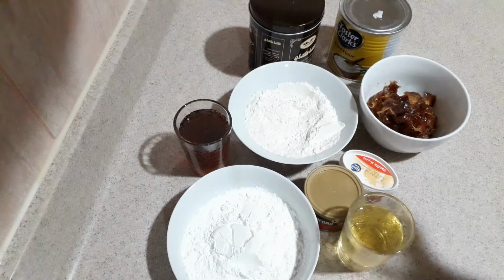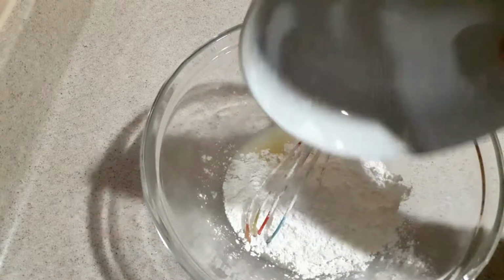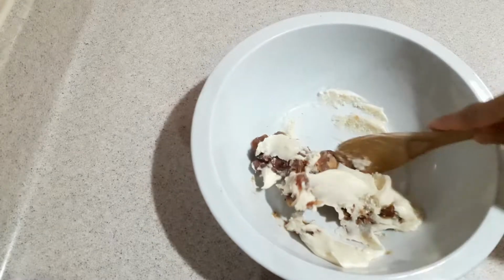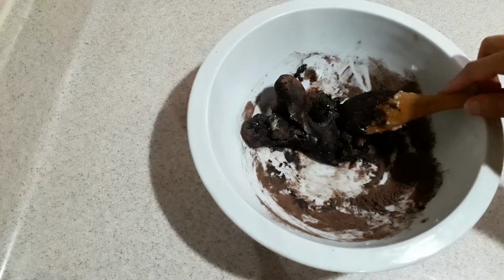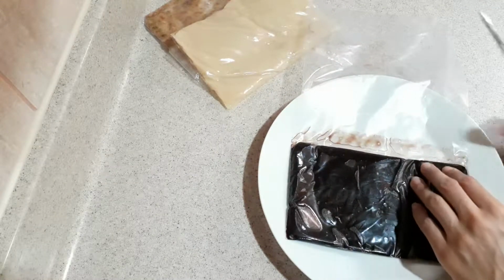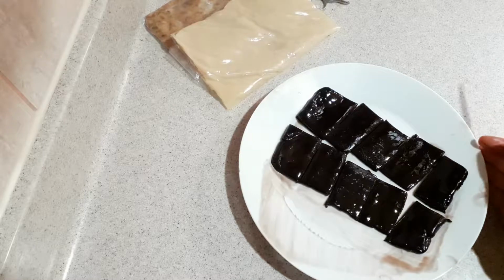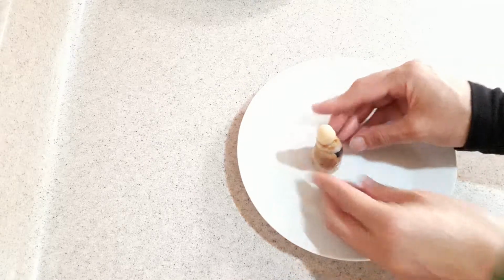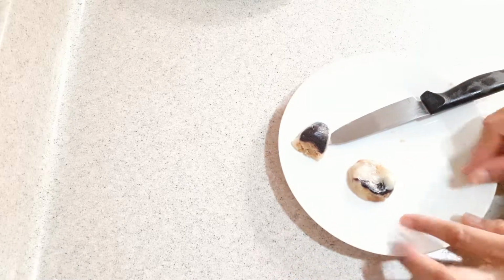Healthy biscuits cookies😋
🌸That first time see biscuits like that type in net or in your life 😁.
Sooooooo healthy and delicious.
The healthy meal me is {biscuits sakura#12🌸}
Made it by sakura .

The comments are: 😋
1 glass flour.
1 glass and half corn flour .
3/4 glass natural honey 100%.
3/4 glass oil corn.
3/4 spoon becking powder.
1 spoon a vanilla .
20 dates
1 spoon cacao .